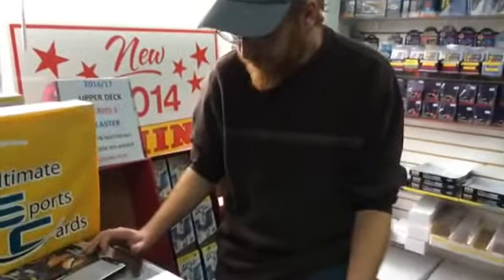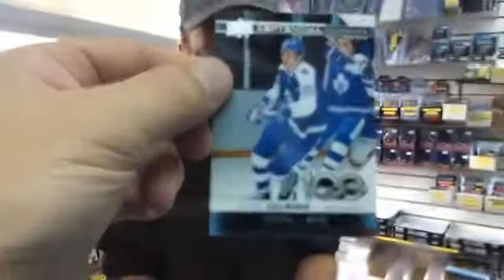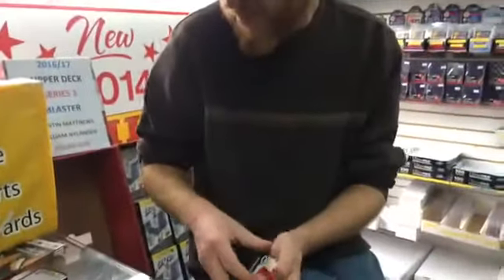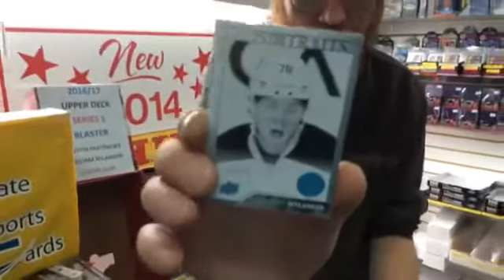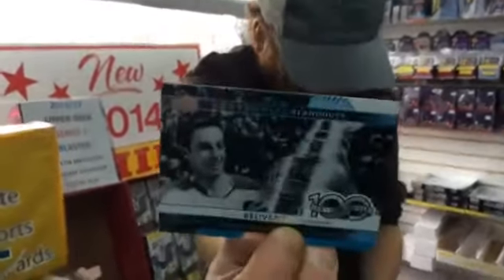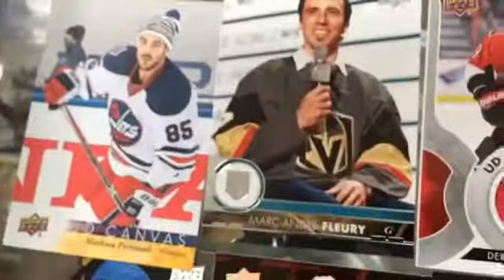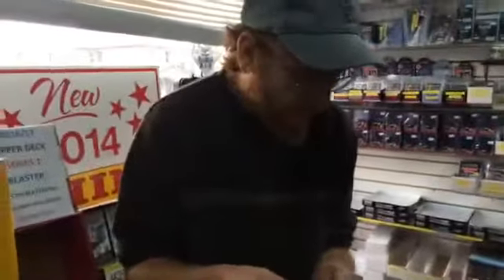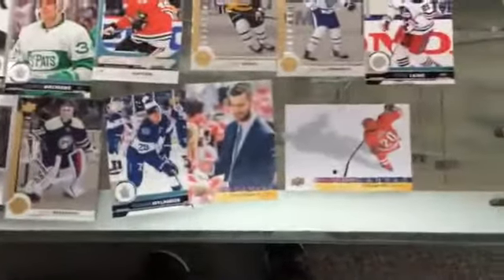Live Facebook Video - 2017-18 Upper Deck Series One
We decided to start the morning off with a box break of our own - live video at 11 - here is the video.